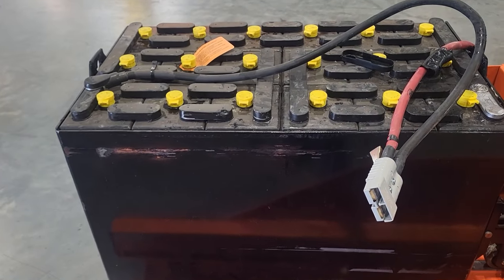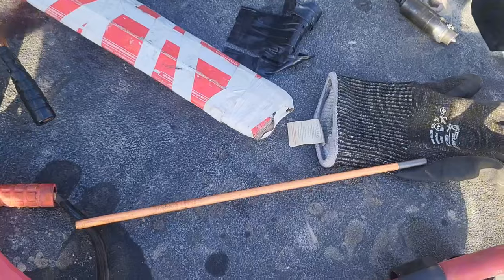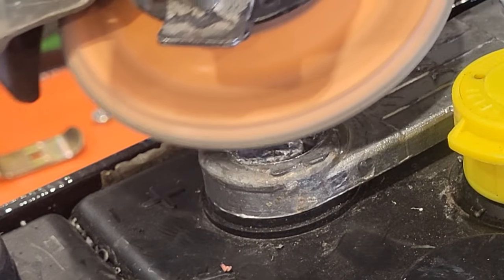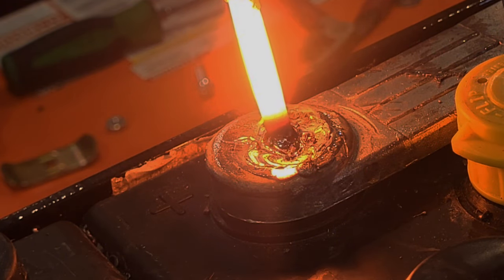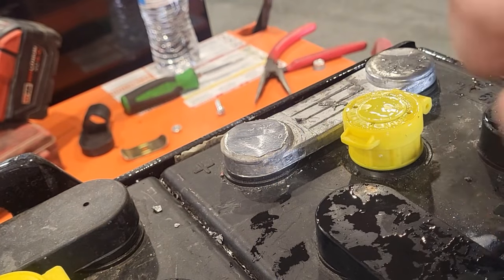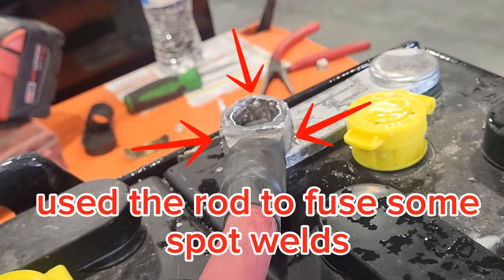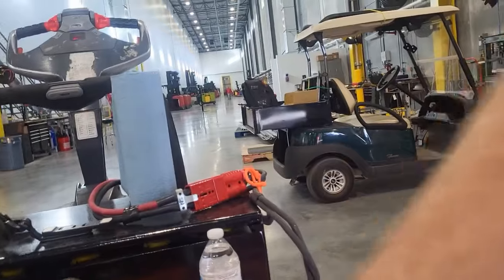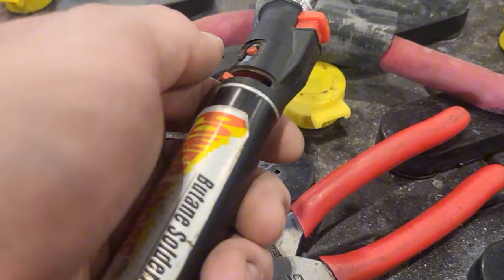Industrial Battery Repair Out In The Field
Repairing an Industrial battery that had a cable torn off of it. this was previously repaired by another technician and just didn't bond real well. This will be my repair which has a really good bond. There are a ton of ways to do lead attachment, i like using the carbon arc over open flame method. open flame can tend to work better for this type of repair because you can keep more area liquid longer. However, the heat can get away from you and cause the lead to melt away into a big pool.

0:00 industrial batteries
0:30 battery repair overview
1:45 the wire prep
2:18 battery prep
3:51 time to repair!
6:55 make it look pretty
8:20 clean up and final thoughts